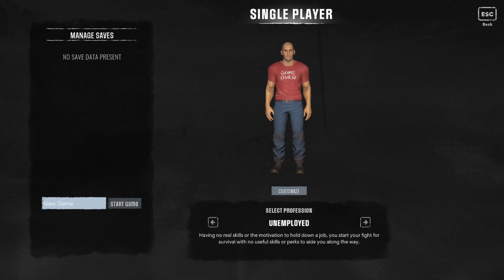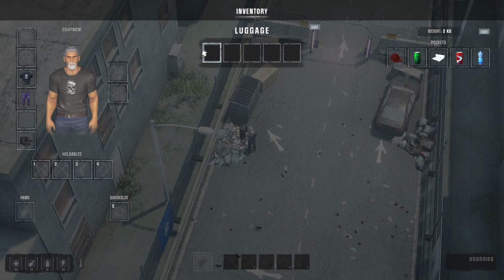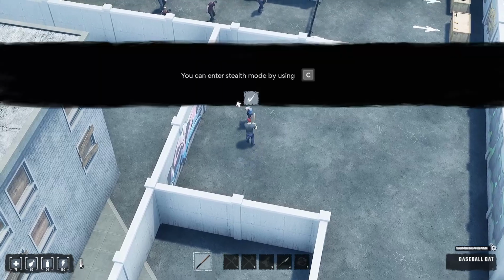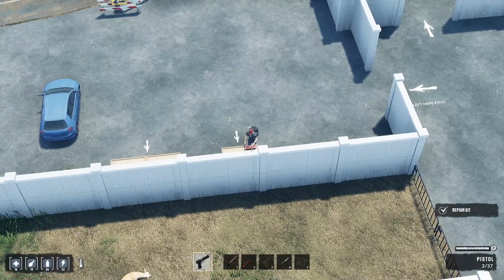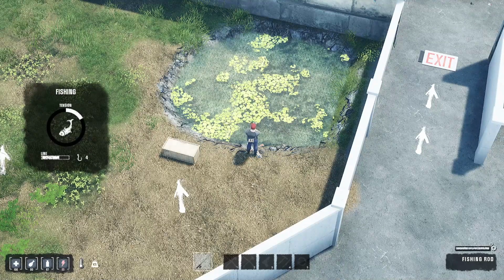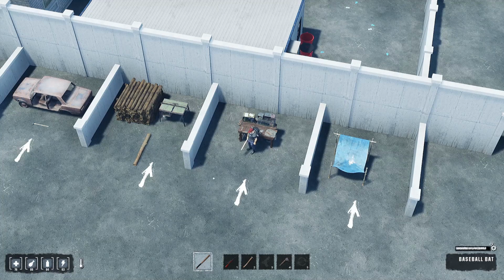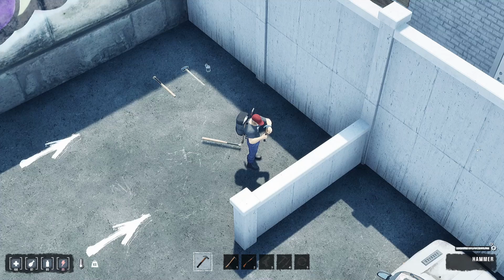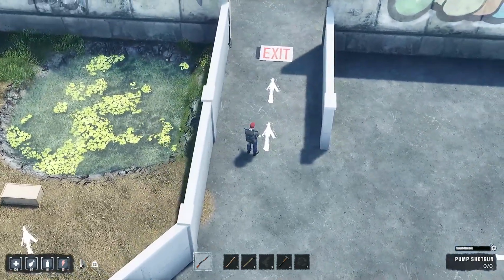HumanitZ - ep1 First Look The Tutorial - Survival | Crafting | Build | Zombies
HumanitZ is a co-op, isometric, open world survival game in a world ended by the zombie outbreak. As one of the few human survivors, try to last as long as “humanly” possible. The past can’t be changed, but you can make a difference today for the future of humanity.

A zombie outbreak wiped out civilization as we know it. Hordes of zeeks gnawed their way to the top becoming the world’s apex predator. A few years later, regular humans are an endangered species, with isolated pockets struggling to survive in this new, unwelcoming world.

Welcome to HumanitZ, an isometric, open-world survival game, where you can try to make a difference and put humanity back where it belongs - at the top of the food chain.

Will you gamble on cities and the loot there knowing hordes of zeeks might be around the corner? Or do you try to survive off the land in the country, through hunting, fishing, and farming?

Explore a vast, unforgiving world! From untamed wilderness to dense urban cities littered with drivable vehicles, the dynamic weather system will keep you on your toes.
Survive together! Grab a rifle and start foraging on your own or have someone watch your back in cooperative mode for up to four players!
Live off the land! Pick through the ruins of the old world and scavenge resources to survive. Or take to the hills, set up a farm, hunt game, and catch fish to try and avoid the shambling remnants of humanity.
Robust character customization! Design your chosen survivor with perks, stats, and a huge selection of firearms and other tools.
Craft and build for survival! Utilize an extensive crafting and building system for whatever is needed to survive, from gear to consumables. Then, build a safe house, fortify a base against the zeeks, or turn a burned-out house into a new place to live.
Defend against truly menacing zombies! Not all zeeks are slow and stupid. Adapt and improvise against numerous zeek variants or you'll risk becoming zombie fodder. Looking for an even greater challenge? Try your hand at Permadeath Mode...if you dare.
Defy death! The apocalypse claims everyone, eventually. If not through a zombie’s maw, then through hunger, exposure, treacherous terrain, or other people. How long will you last?

Survival | Crafting | Build | Zombies